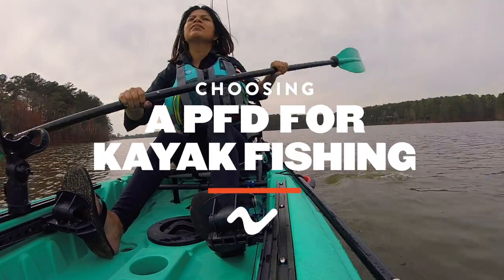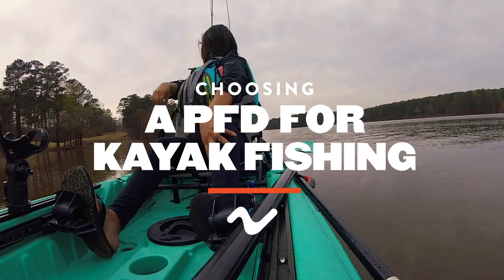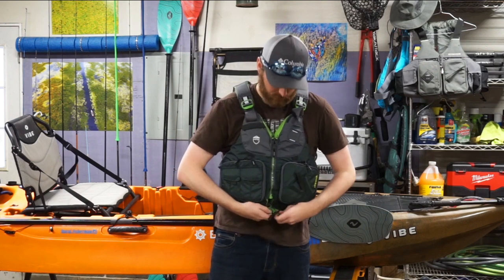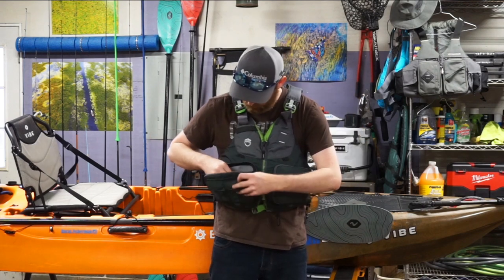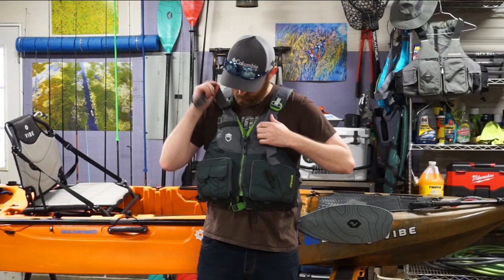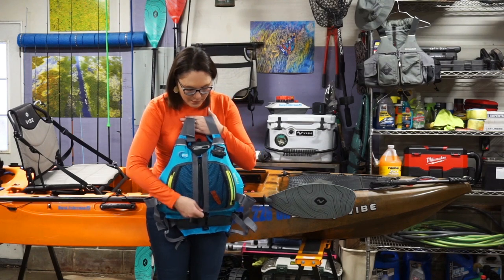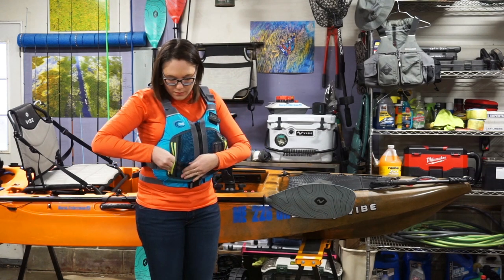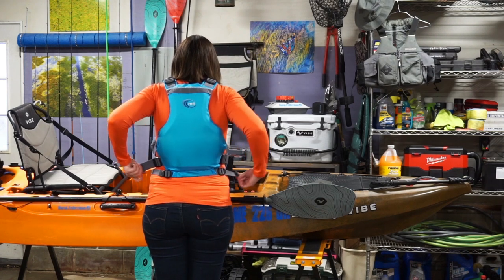How to Choose a Kayak Fishing PFD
Choosing A PFD For Kayak Fishing - In this video, we give you the 411 on PFDs, how to select one and tips on how to properly use one. Life Jackets are extremely import when deep water kayak fishing, so be sure to select one that you like and feel comfortable wearing.